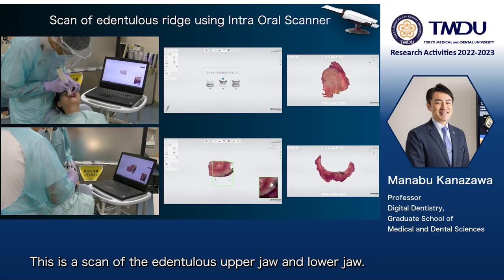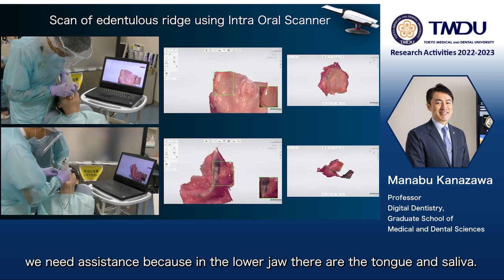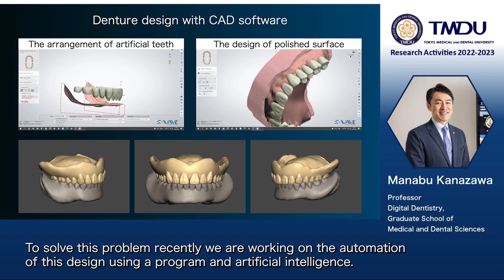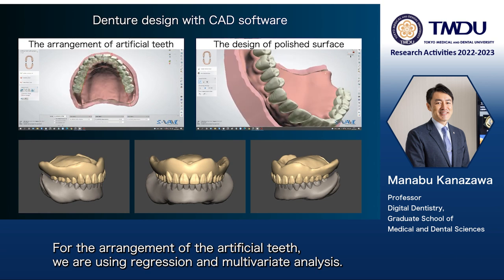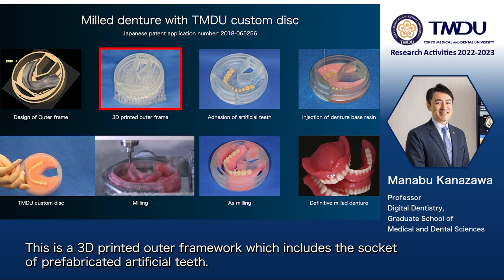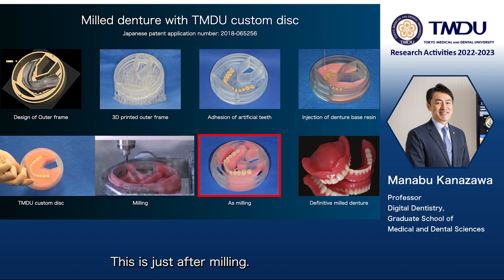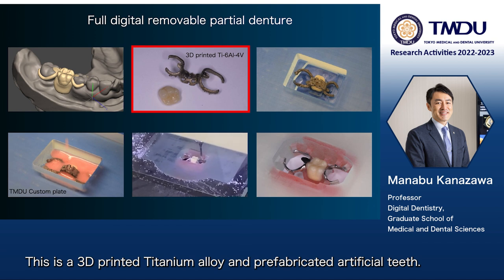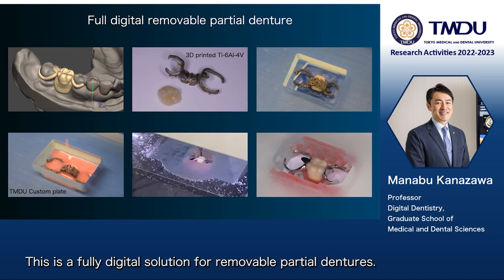TMDU Research Activities 2022-2023 by Manabu Kanazawa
Clinical application of the digital dentures by Manabu Kanazawa Department of Digital Dentistry, Graduate School of Medical and Dental Sciences, Tokyo Medical and Dental University (TMDU)

Paper Information

1. Trueness and precision of artificial teeth in CAD-CAM milled complete dentures from custom disks with a milled recess

Yumika Soeda, Yuriko Komagamine, Manabu Kanazawa, Tamaki Hada, Maiko Iwaki and Shunsuke Minakuchi

Publication: The Journal of Prosthetic Dentistry
Publication Date: 2022 Dec 1 Epub ahead of print

2. CAD-CAM milled complete dentures with custom disks and prefabricated artificial teeth: A dental technique

Yumika Soeda, Manabu Kanazawa, Toshio Arakida, Maiko Iwaki and Shunsuke Minakuchi

Publication Date: Epub 2020 Nov 12

3. Fabrication of milled removable partial dentures using a custom plate with prefabricated artificial teeth

Yo Akiyama, Manabu Kanazawa, Maiko Iwaki, Tamaki Hada, Yumika Soeda, Ryosuke Otake, Kenta Kashiwazaki, Yuriko Komagamine, Natsuko Murakami, Atsushi Takaichi, Noriyuki Wakabayashi and Shunsuke Minakuchi

Publication: Journal of Prosthodontic Research
Publication Date: 2023 Feb 2 Online ahead of print.